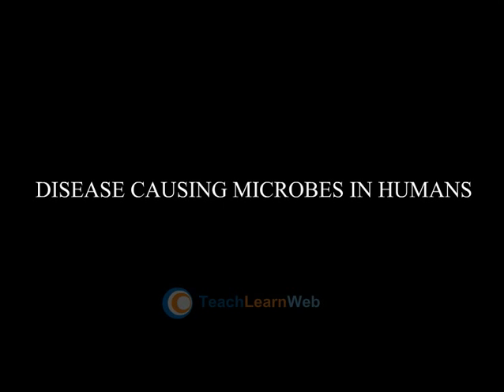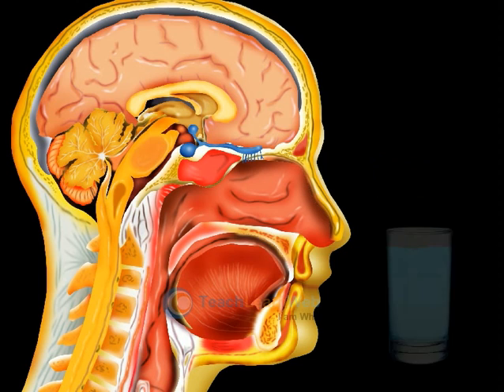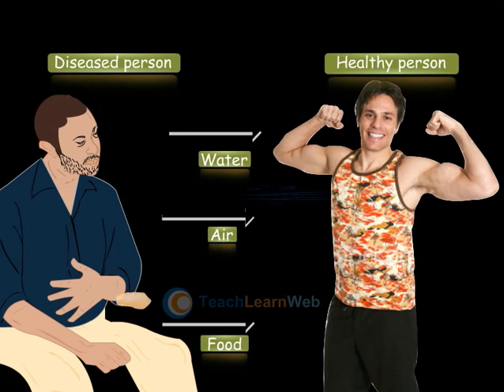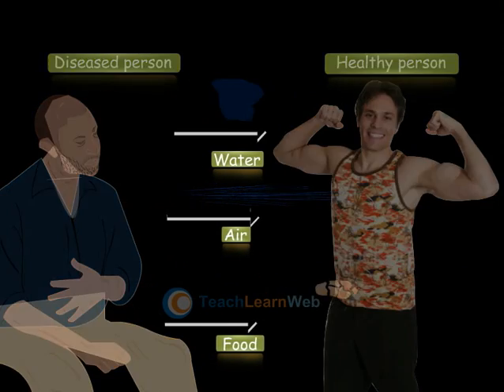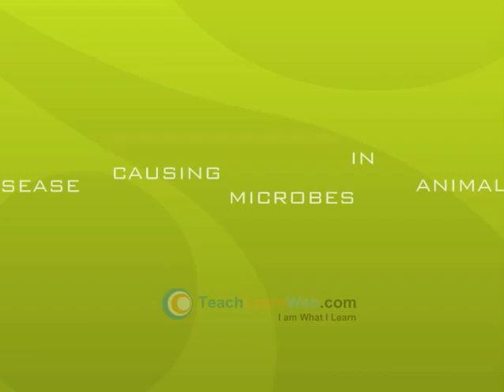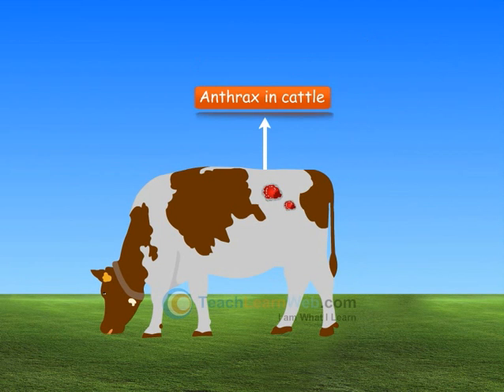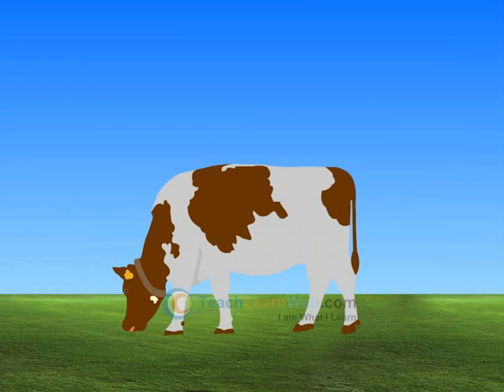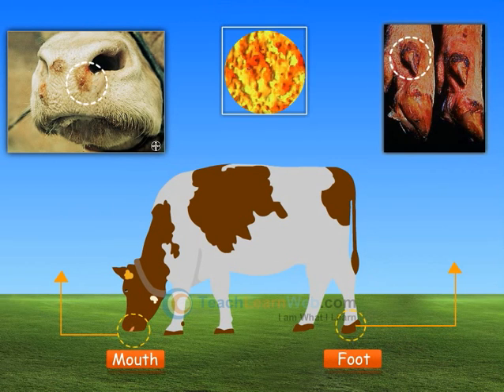SSC Science class 8 demo STORY OF MICRO ORGANISMS PART I & II HARMFUL MICROORGANISMS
SSC Science class 8 demo

STORY OF MICRO ORGANISMS PART I & II HARMFUL MICROORGANISMS

Microorganism also spelled micro-organism, micro or microbe is a microscopic organism that comprises either either a single cell or cell clusters.